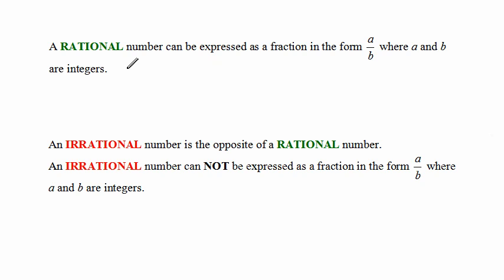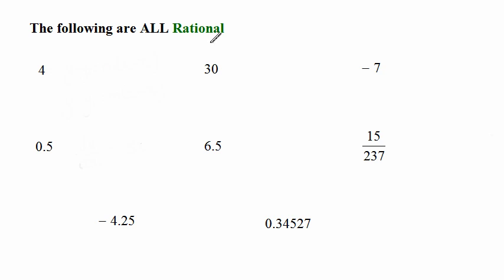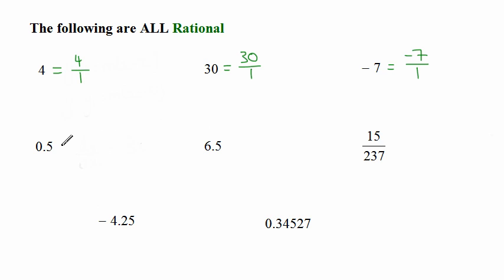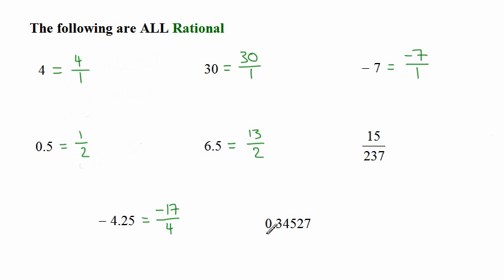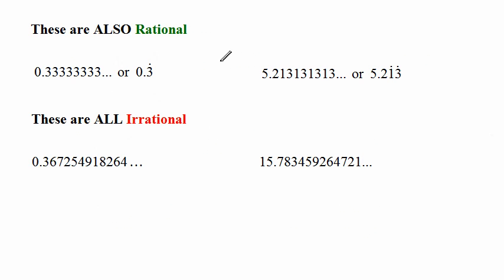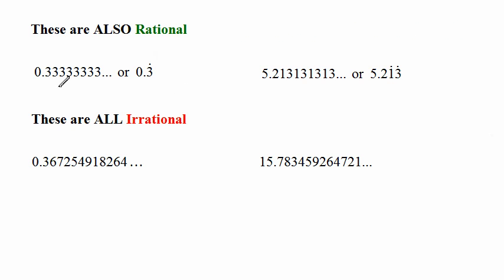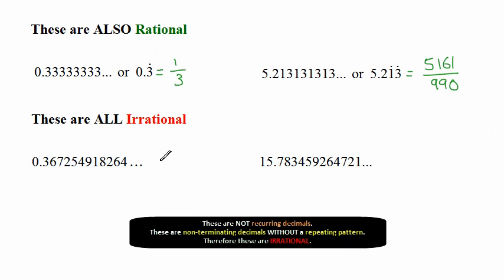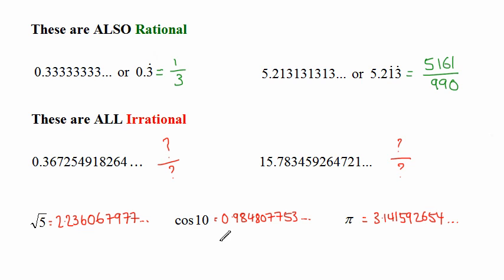What are Rational and Irrational Numbers?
This is a Supplementary Video for A-Level Maths Students highlighting the difference what is meant by Rational and Irrational Numbers.